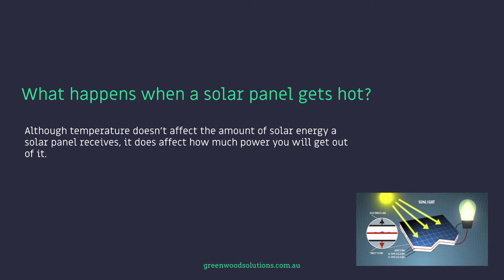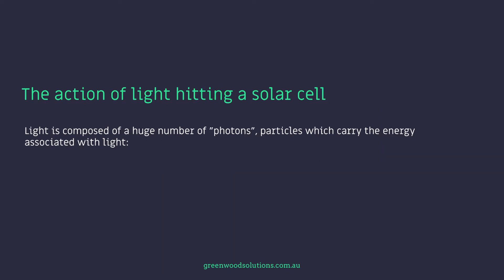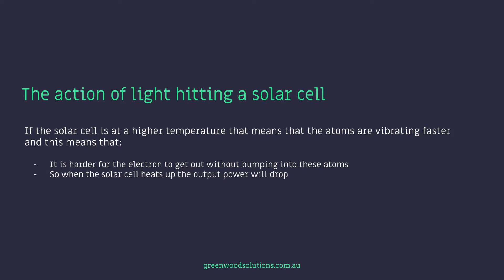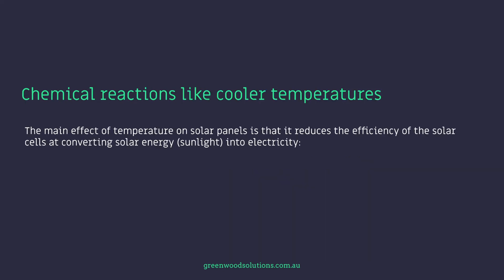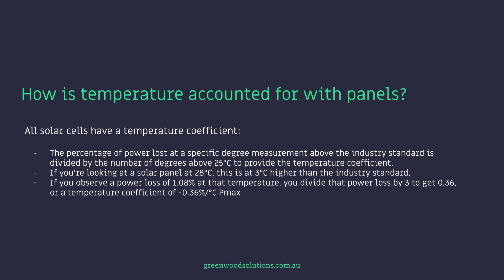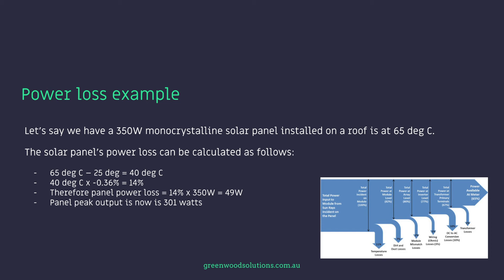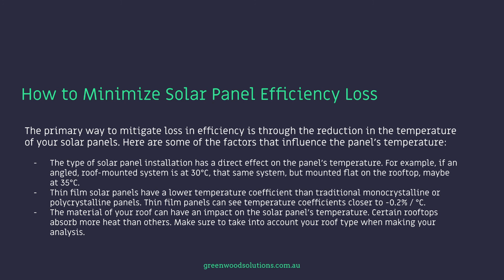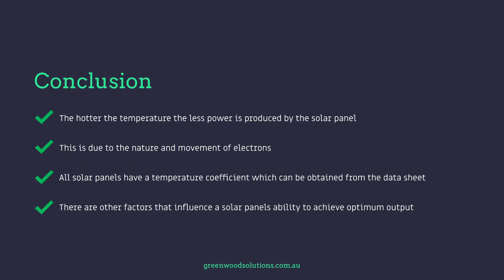Solar Panel Temperature Coefficients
How hot a solar panel gets really affects the amount of energy they produce and this temperature coefficient can vary considerably. This presentation explores this area of renewable energy.

Learn more about :
(URL coming soon!)